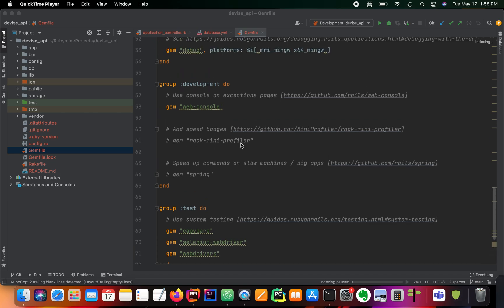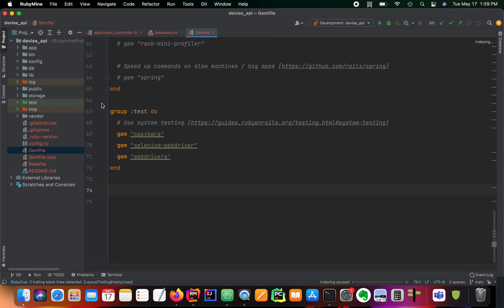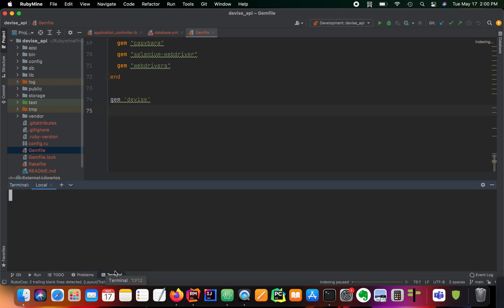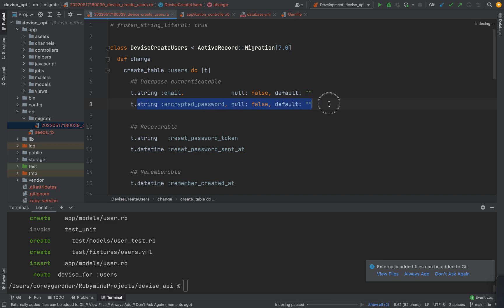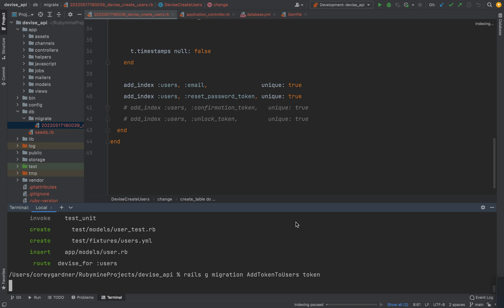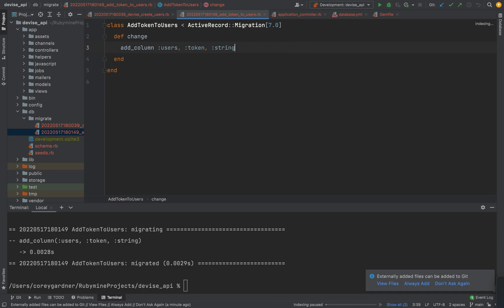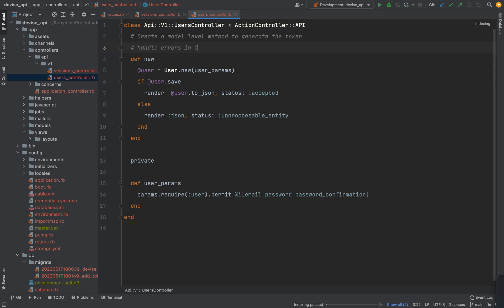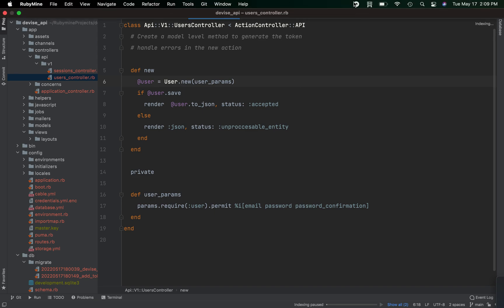Fluttering On Rails Episode 1: API Authentication With Devise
Cross Platform Hybrid Application Development With Flutter & Ruby on Rails